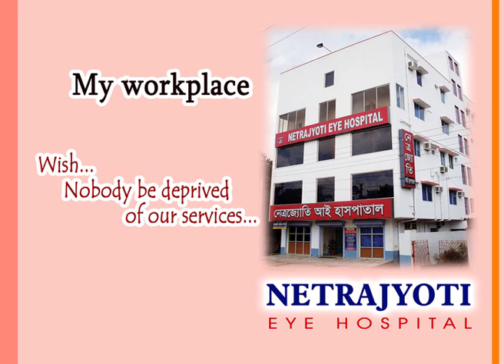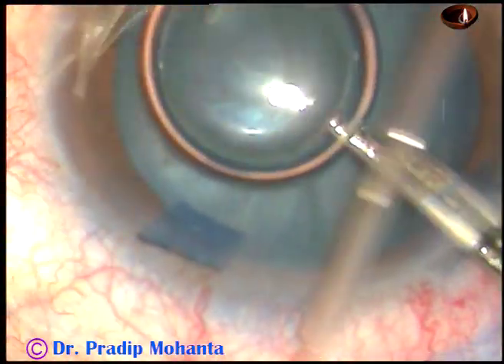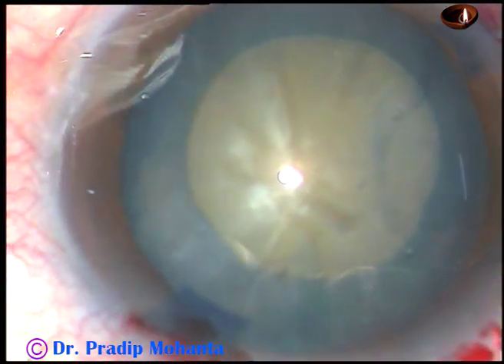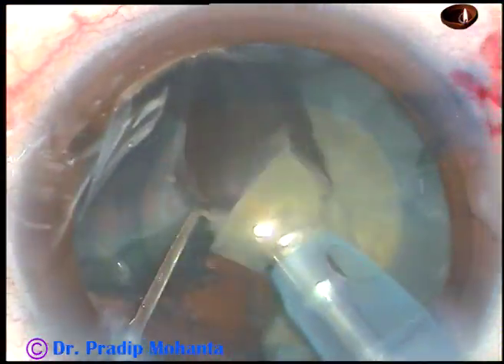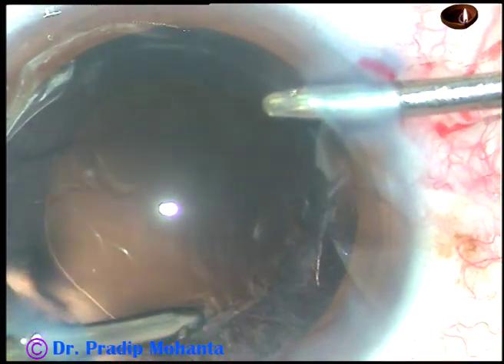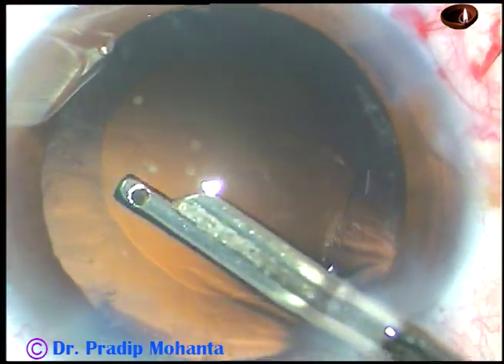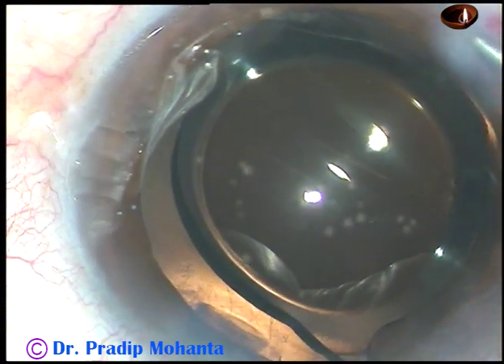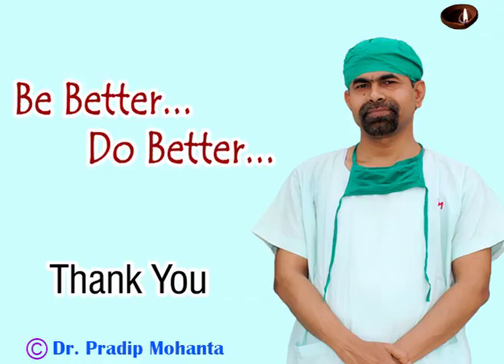Unedited surgery of a mature cataract - Simcoe is safer : Pradip Mohanta, 17 Oct, 2019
Control of vacuum with Simcoe is by hand and hence response time if posterior capsule is caught is less than if it is caught by bimanual IA. Therefore, with Simcoe, one can control vacuum more safely.This is my thought. One may not agree with me in this matter.